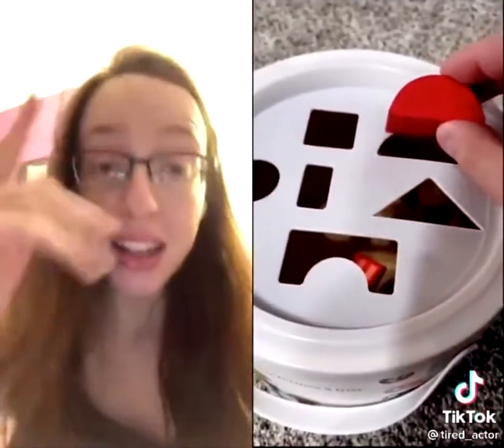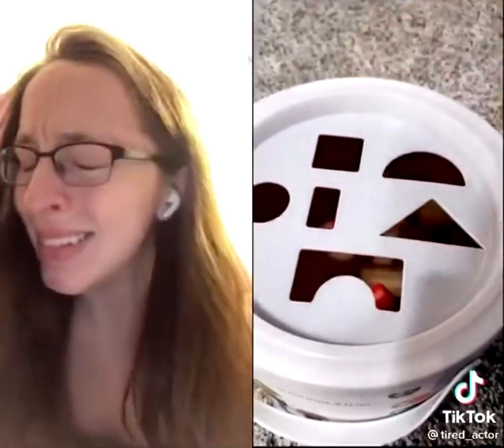user testing! lmao!